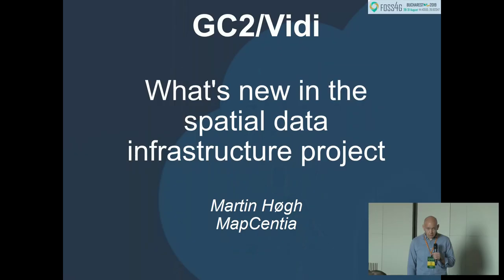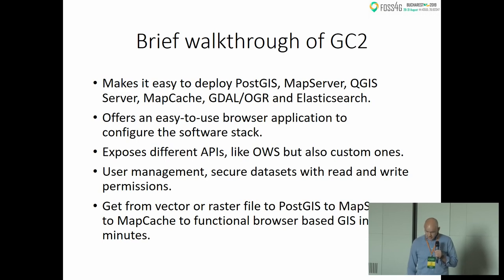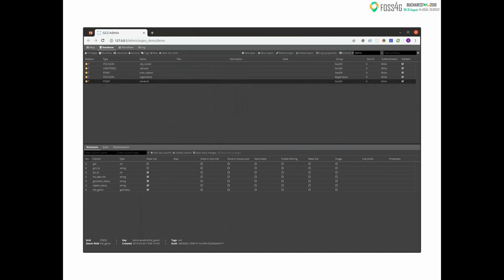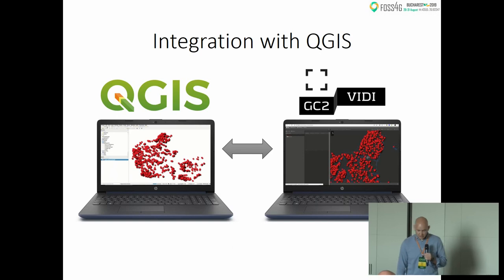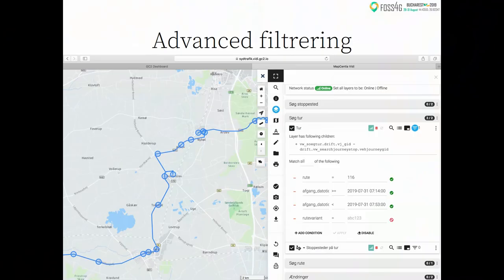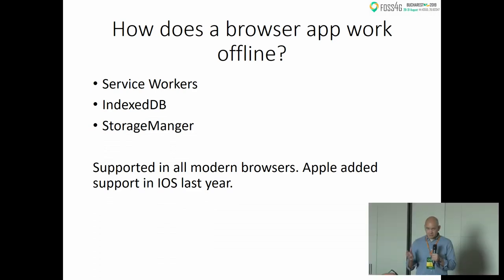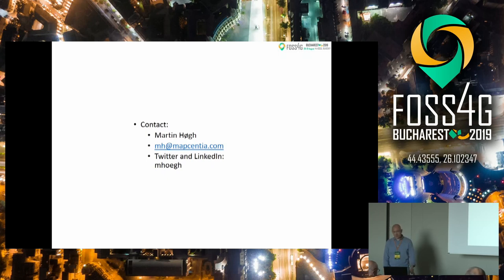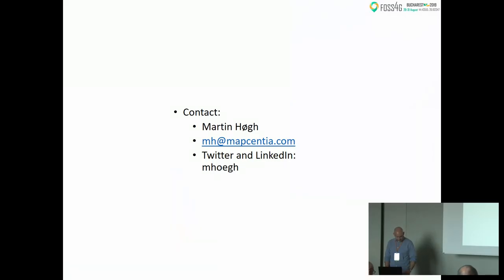2019 - GC2/Vidi: What’s new in the spatial data infrastructure project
The GC2/Vidi platform helps you build a spatial data infrastructure quickly and easily. Powered using open source components for a scalable solution focused on freedom rather than fees.

GC2/Vidi comprises two software projects:
- GC2 – makes it easy to deploy PostGIS, MapServer, QGIS Server, MapCache, Elasticsearch, GDAL/OGR. And offers an easy-to-use browser application to configure the software stack.
- Vidi – a modern take on browser GIS. It is the front-end client for GC2.

The GC2/Vidi project is released under GPL and accepted as an OSGeo Community Project last year.

The first part of the talk gives a brief overview of the platform and summarizes the capabilities it has to offer. In the second part the browser GIS named Vidi will be reviewed with emphasis on the new offline capabilities. This comprises the possibilities to use the web app and access/edit data without network, which makes Vidi well suited for field work in areas without good 3G/4G coverage. The talk will include a short demonstration and give a walkthrough of the modern browser technologies used including Service Workers, IndexedDB and StorageManager. Furthermore, the ongoing developments and future innovations will be reviewed.

None

Martin Høgh